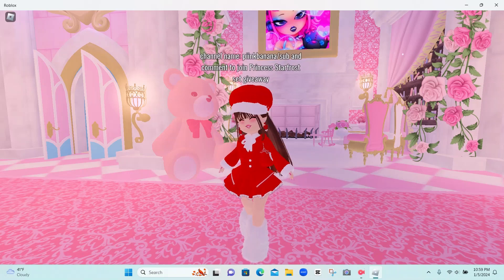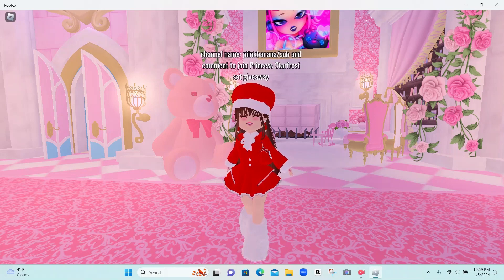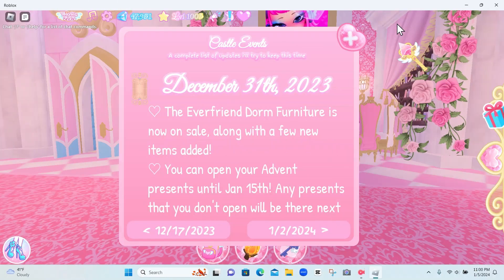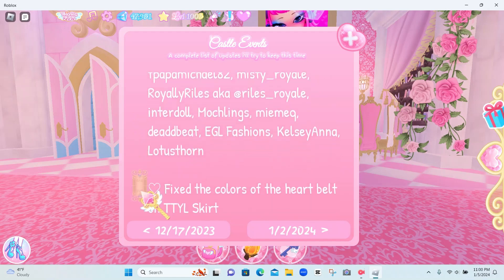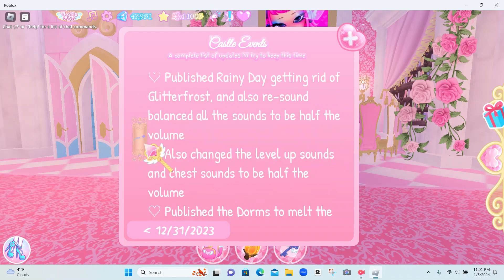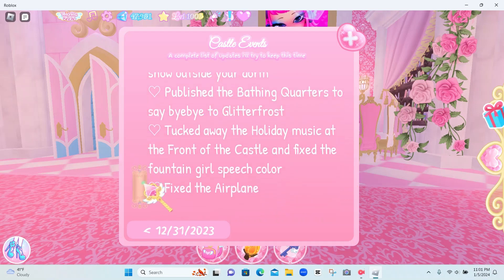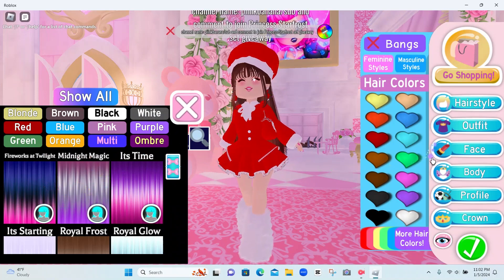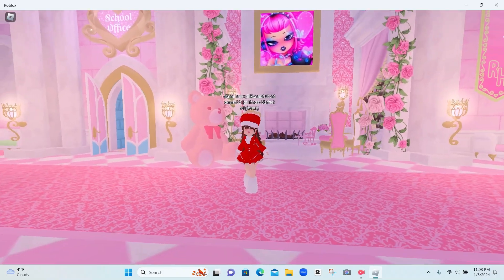A MINI UPDATE LOG THAT I MISS CHECKING OUT IN ROYALE HIGH!! ||ROBLOX ROYALE HIGH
💖~Open me~ 💖
Hello guys! It's me Ella! In today's video I'll be checking out these two update logs that I forgot to check out cuz of school and busy with other things. We are 321 subscribers for 2k subscribers, and we are so close of doing the snow swan set giveaway for you guys for the 2k special!